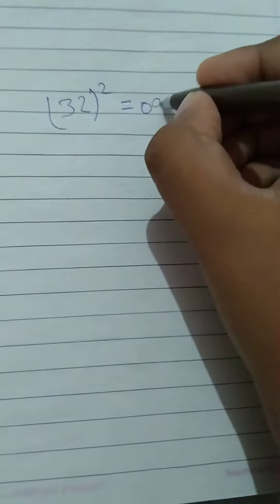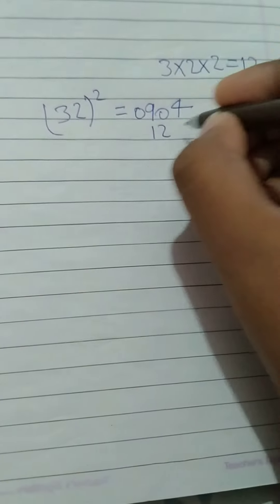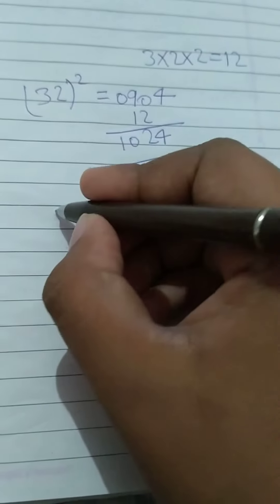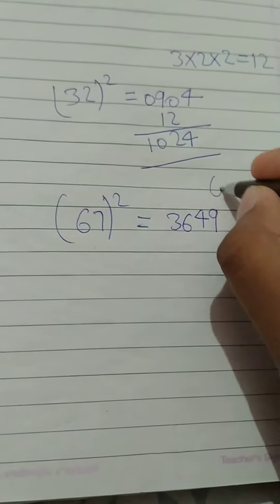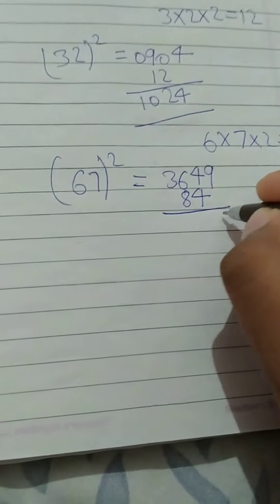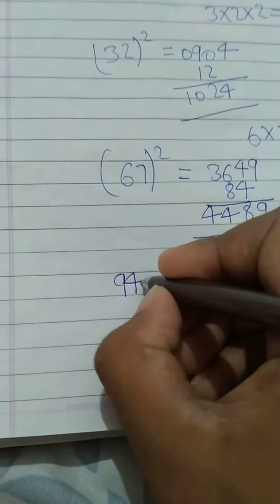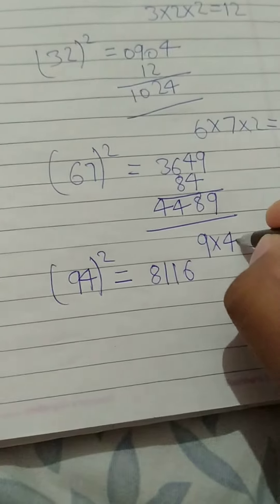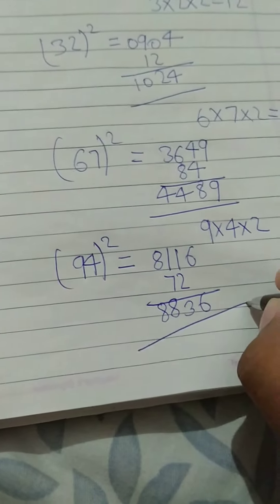Finding square of two digit number